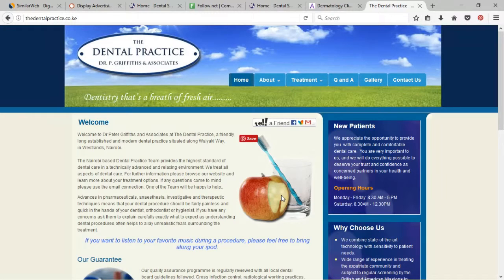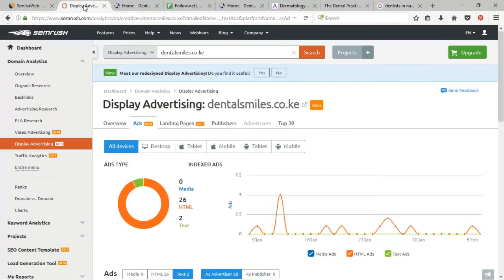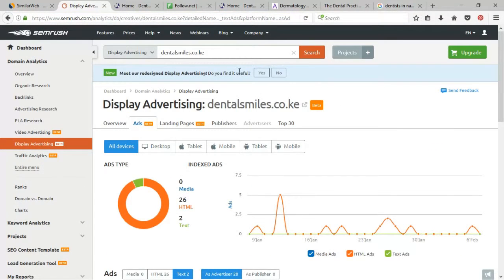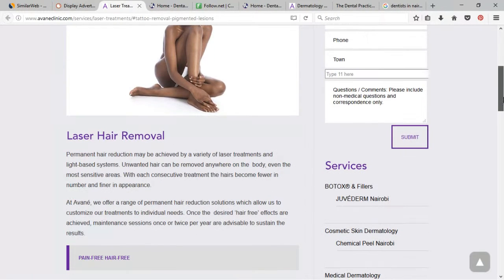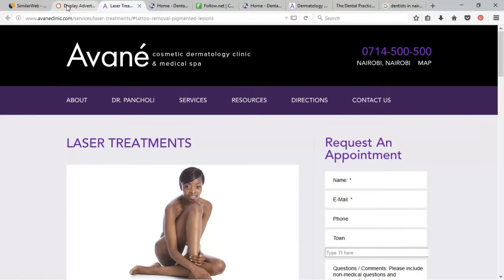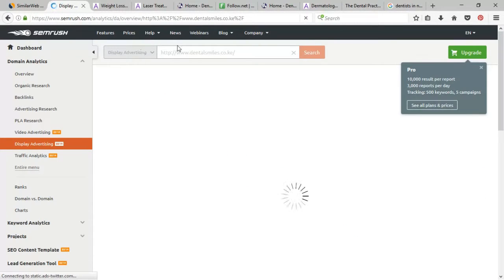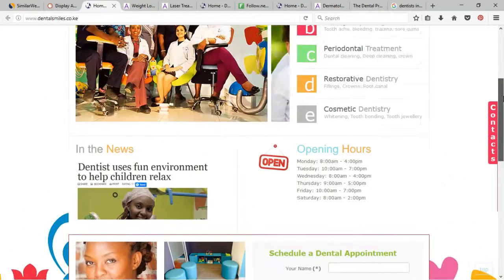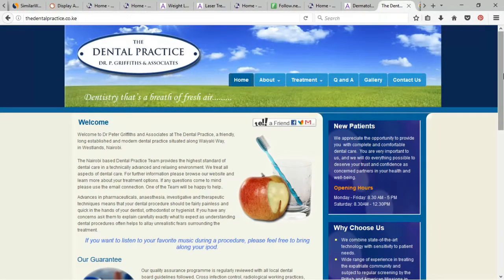DR P GRIFFITHS